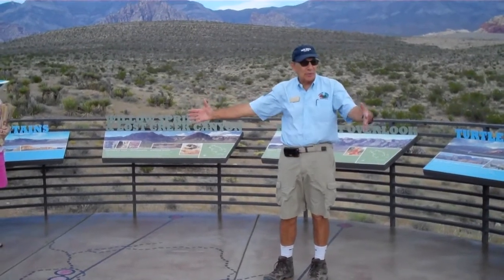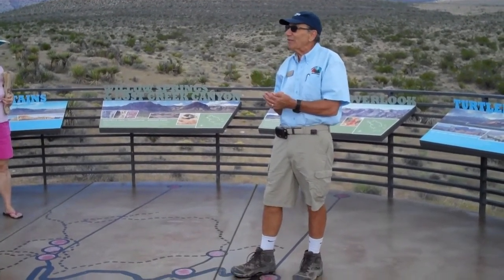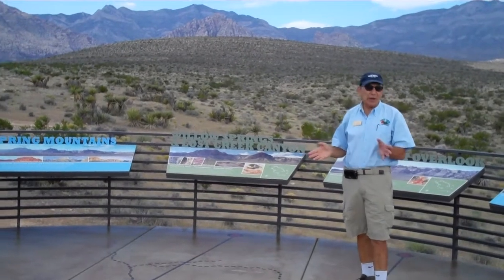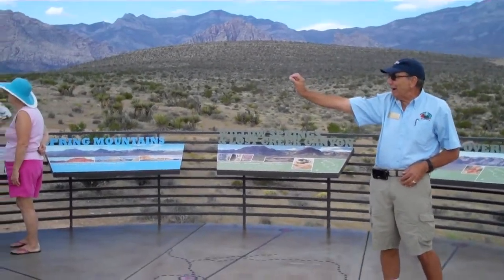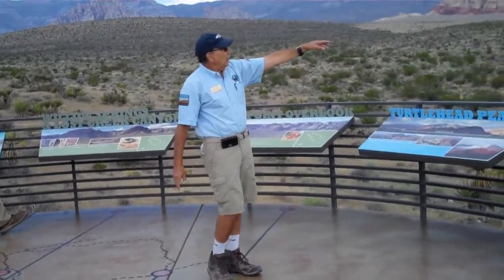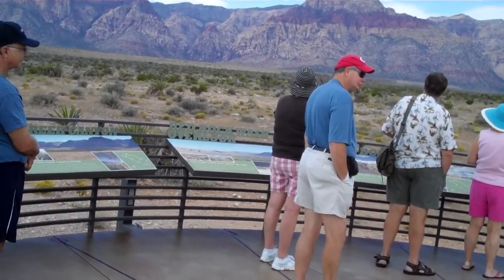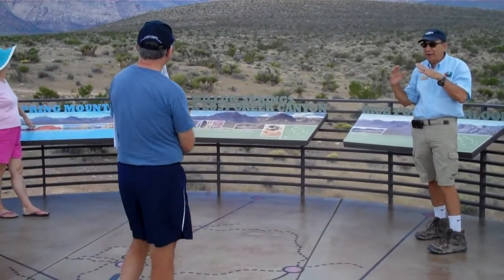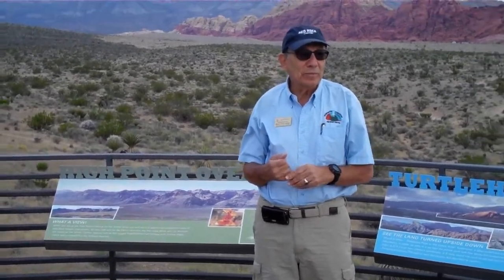Red Rock Canyon Geology Lecture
Great discussion of the geology at Red Rock Canyon National Conservation Area near Las Vegas, NV by Marvin "Nick" Saines, Ph.D.  Interpretive Naturalist, Geologist.  When you visit ask for Nick.  Your experience will be greatly enhanced.